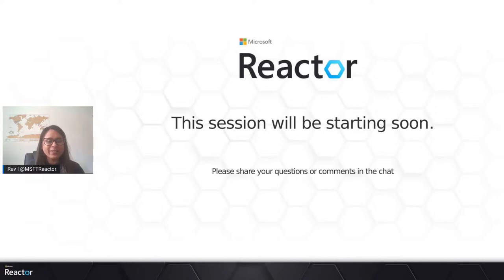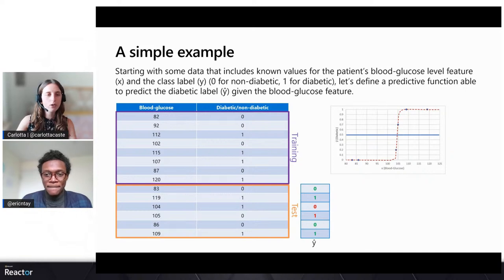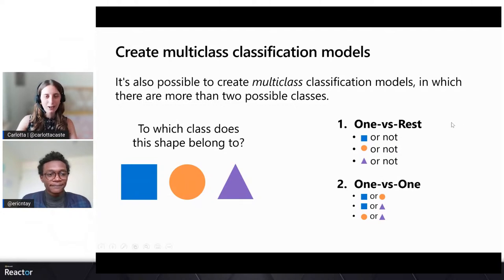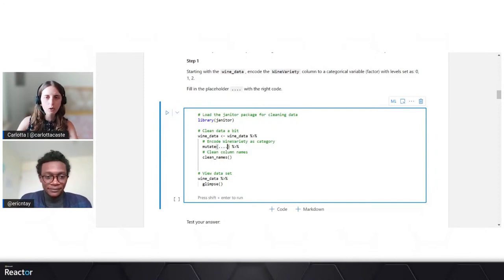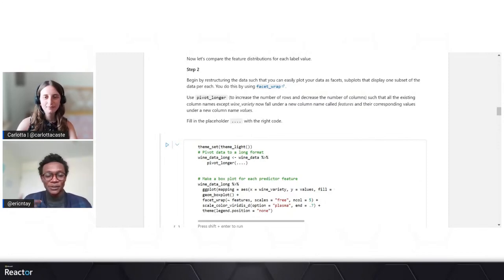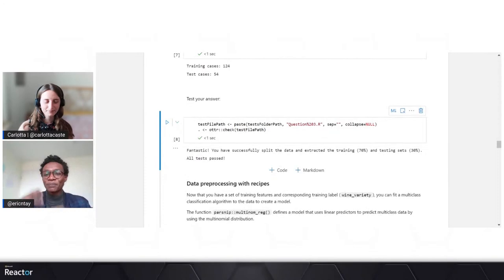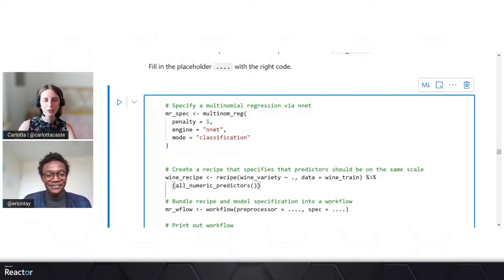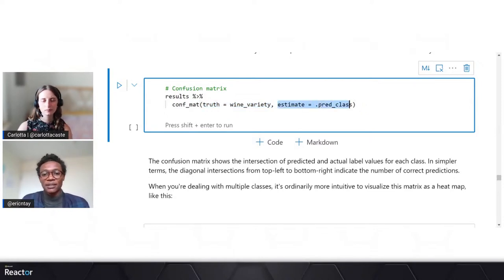Introduction to classification models by using R and Tidymodels part 3 of 4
This is the third episode of a Four-Part Series - An Introduction to R and Machine Learning

What is the session about?
In this session you'll learn:
•        When to use classification
•        How to train and evaluate a classification model using the Tidymodels framework

This session is aimed at anyone who would like to get started with data science in R

Get an introduction to classification models and learn how to train a classification model in R

Any pre-requisites?
• Knowledge of basic mathematics
• Some experience programming in R

Any pre-requisites?

Speaker Bio's
Carlotta Castellucio – Cloud Advocate, Microsoft
Carlotta Castelluccio is a Cloud Advocate at Microsoft, focused on Data Analytics and Data Science. As a member of the Developer Relationships Academic team, she works on skilling and engaging educational communities to create and grow with Azure Cloud, by contributing to technical learning content and supporting students and educators in their learning journey with Microsoft technologies. Before joining the Cloud Advocacy team, she have been working as an Azure and AI consultant in Microsoft Industry Solutions team, mainly involved in customer-face engagements focused on Conversational AI solutions. Carlotta earned her Master’s Degree in Computer Engineering from Politecnico di Torino and her Diplôme d'ingénieur from Télécom ParisTech, by completing a E+/EU Double Degree Program.

Eric is an Early Career Researcher who continually seeks to tackle real-world challenges using applied research, data analytics and machine learning; all wrapped in unbridled empathy and enthusiasm. He is currently a Data Scientist/Researcher at the Leeds Institute for Data Analytics (LIDA) in the University of Leeds, working on the British Academy project undertaking urban transport modelling in Hanoi. He has also done research in robotics, computer vision and speech processing in Japan and Kenya, aimed at creating safe working environments and exploring human-robot interaction in board games. Eric holds a BSc in Electrical and Electronic Engineering (2021) from Dedan Kimathi University of Technology Kenya. He plays the guitar (terribly but passionately).

[eventID:16159]